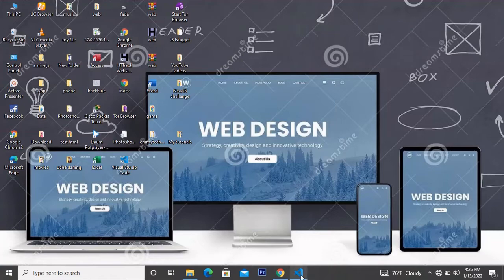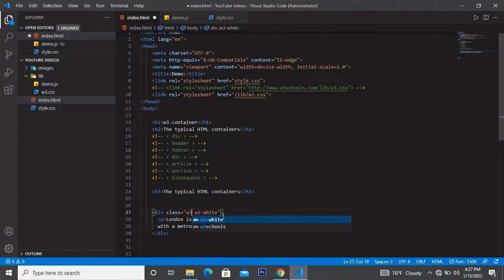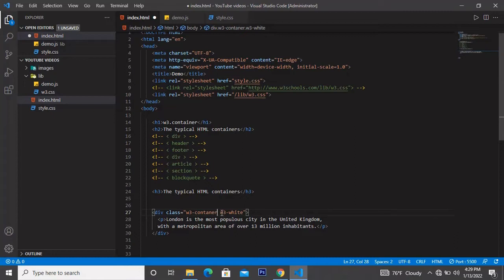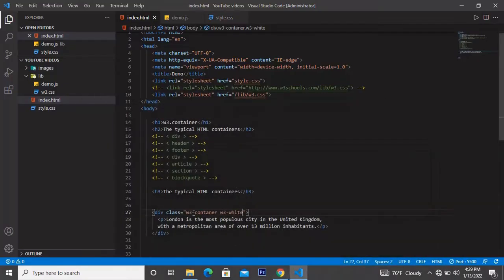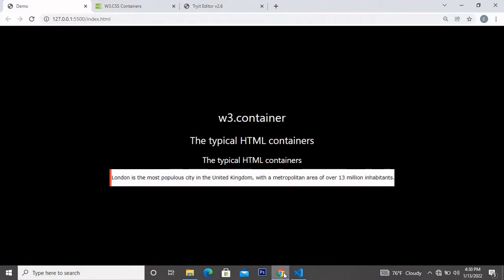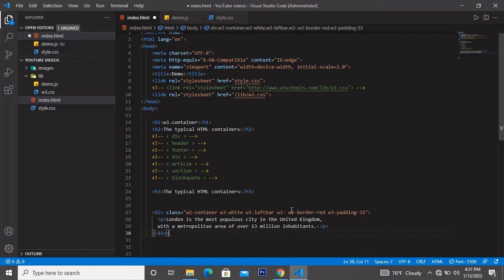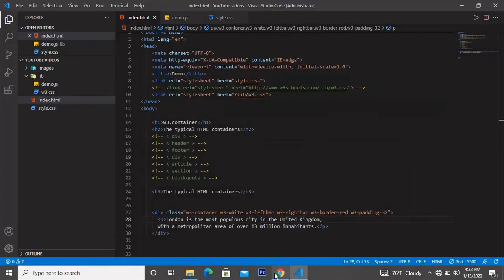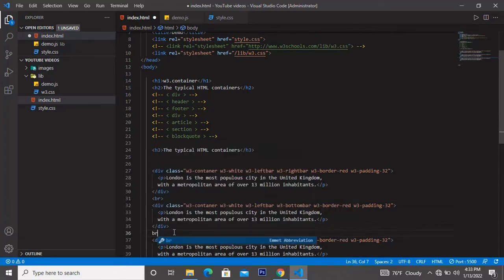How To Style HTML With W3 CSS Framework (W3.CSS Container - Day 5)